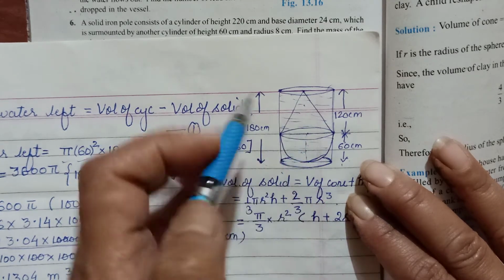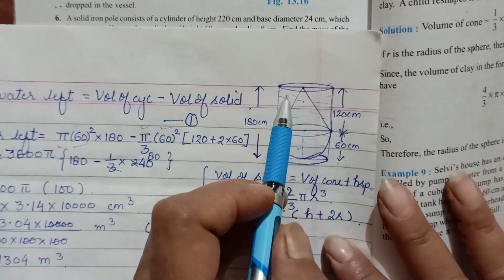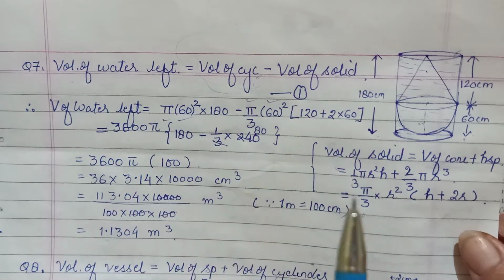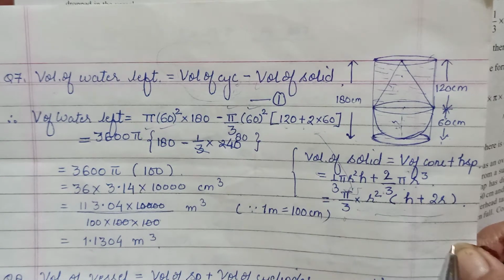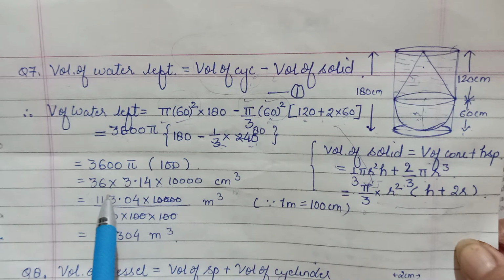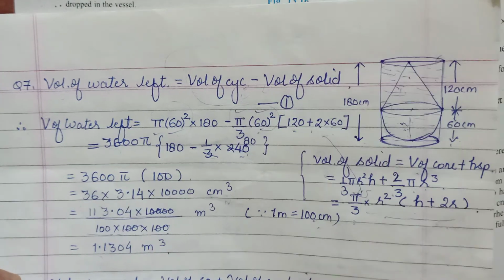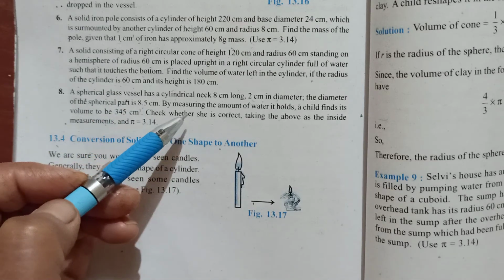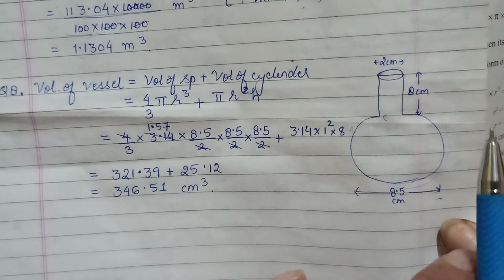Maths Class 10 :- ( Ex 13.2 : Q 7, 8 )